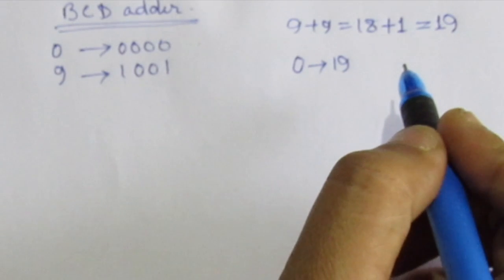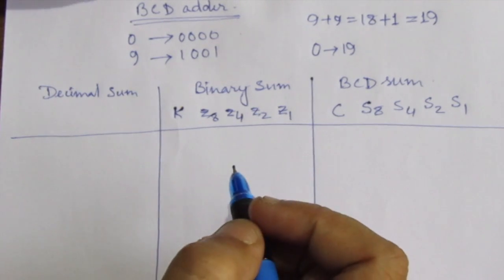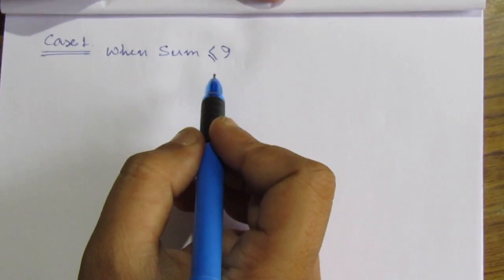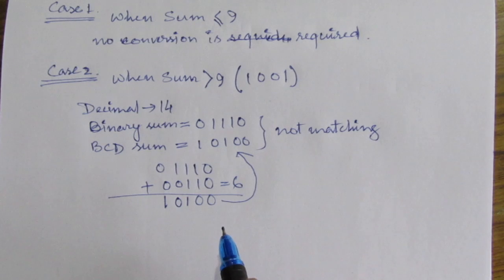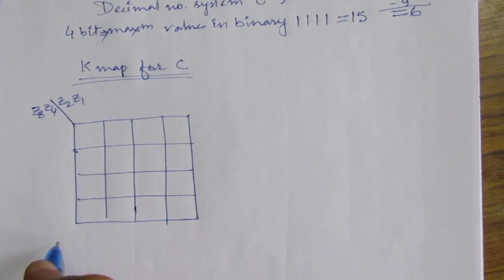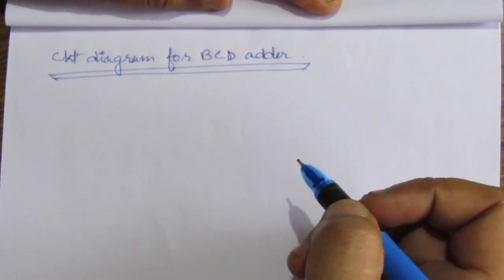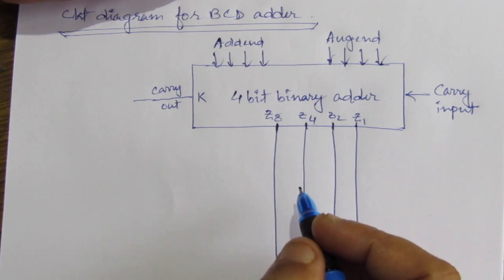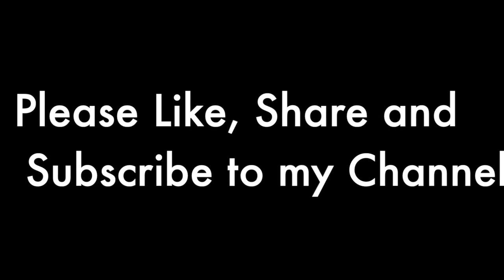BCD Adder in Digital Systems Design || Truth table, K-map and Circuit diagram